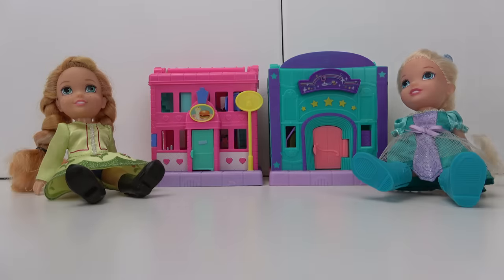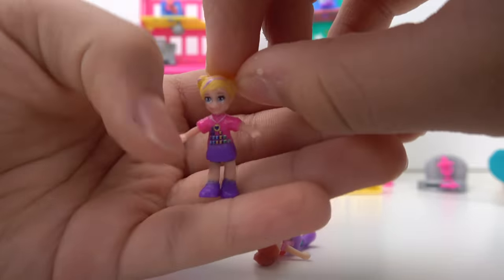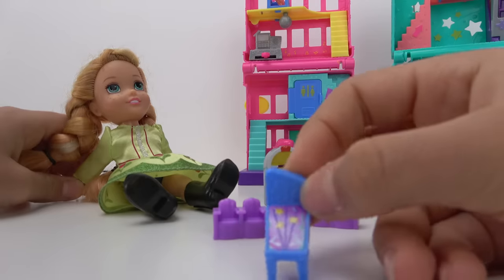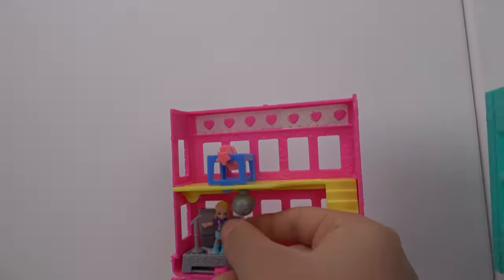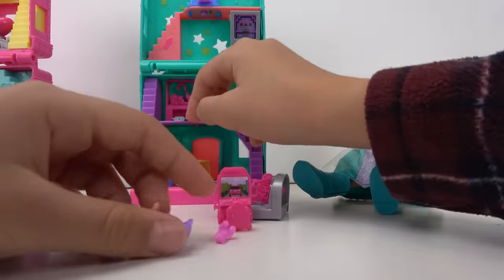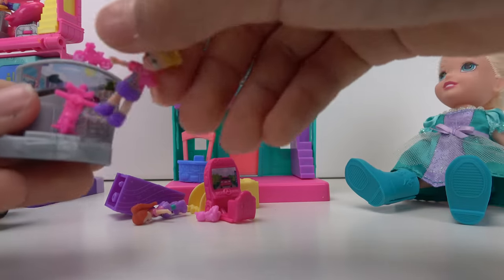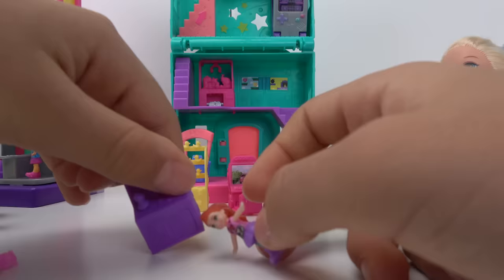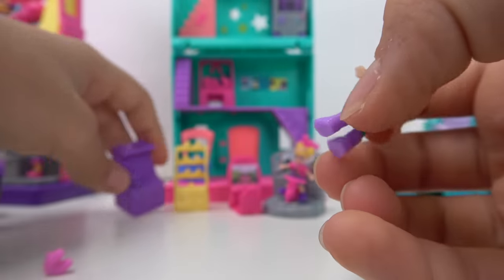Elsa and Anna toddlers play with their dolls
Elsa and Anna toddlers are playing with their dolls, their doll restaurant and doll arcade.